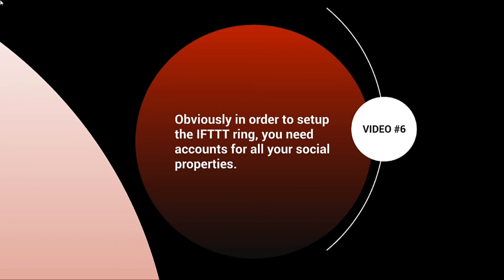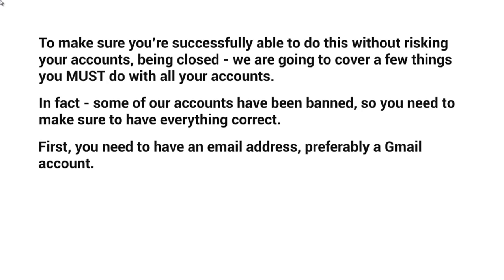यूट्यूब चेनल एसeओ कोर्स 100% फ्रीEarn daily income from YouTube Channel SEO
यूट्यूब चेनल एसeओ कोर्स 100% फ्री
Earn daily income from YouTube Channel SEO